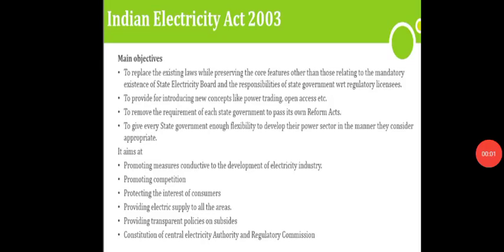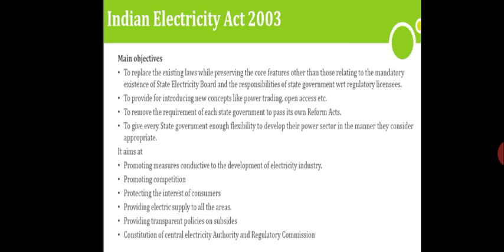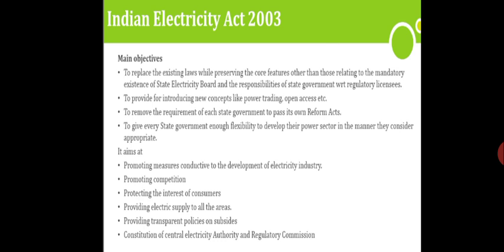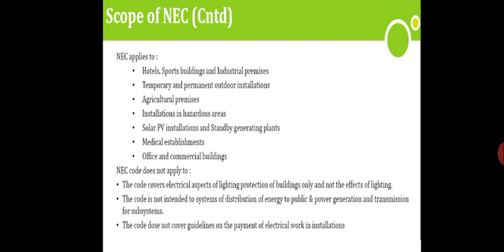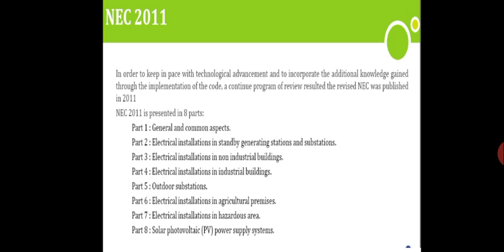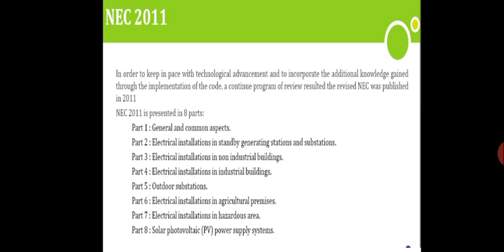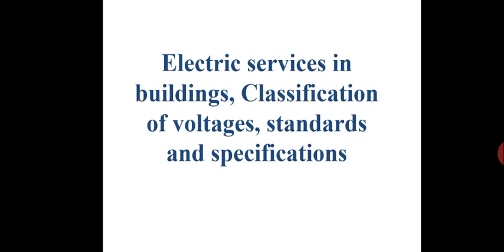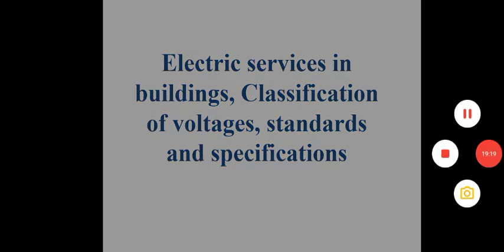National electric code NEC 2011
Scope and safety aspects